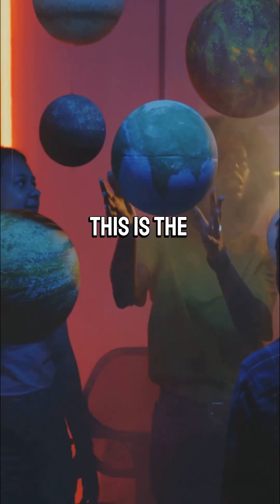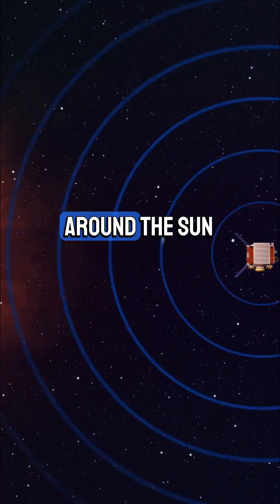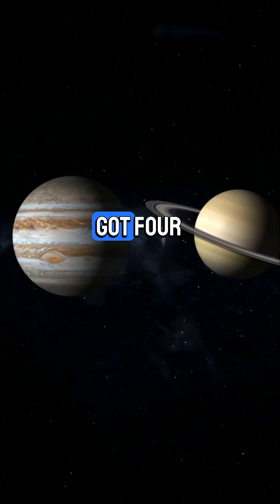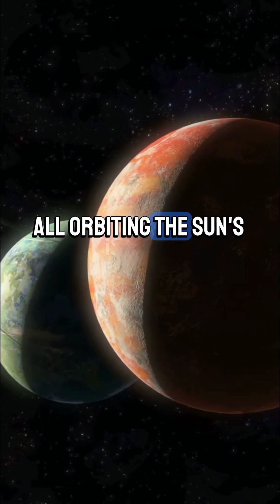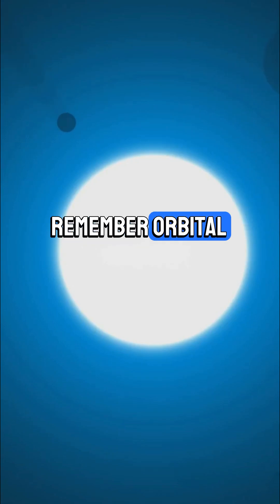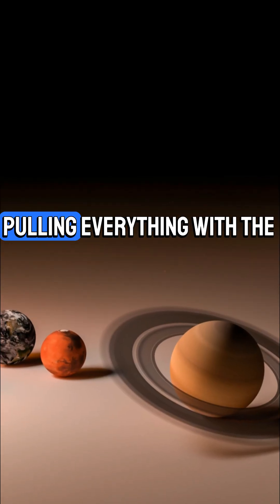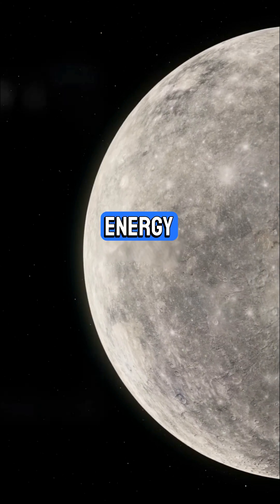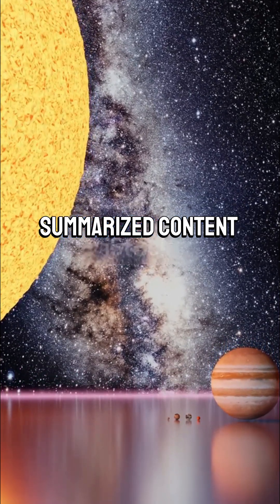IGCSE Physics Chapter 24: The Solar System Summarized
🔸 Earth, Sun, and Moon
Earth spins on its axis once every 24 hours, causing day and night.

Earth’s axis is tilted, which leads to seasons as it orbits the Sun once every 365 days.

The Moon orbits Earth every 27.5 days, resulting in the phases of the Moon (new moon, half moon, full moon, etc.).

The Sun is orbited by:

4 rocky inner planets (Mercury, Venus, Earth, Mars)

4 gaseous outer planets (Jupiter, Saturn, Uranus, Neptune)

Moons, asteroids, dwarf planets, and comets

All objects are held in orbit by the Sun’s gravitational force.

🔸 Light and Distance
Sunlight takes ~8 minutes to reach Earth.

Use the equation speed = distance / time to calculate distances in the Solar System.

🔸 Orbital Motion
The speed of an orbiting object:

𝑣
2
𝜋
𝑟
𝑇
v=
T
2πr

Where:
𝑣
v = orbital speed
𝑟
r = orbital radius
𝑇
T = orbital period

Orbits are elliptical, not perfect circles.

The Sun is not at the center.

Comets have highly elliptical orbits.

🔸 Gravity and Orbits
The Sun has most of the mass in the Solar System → strongest gravity.

As distance from the Sun increases, gravitational field strength and orbital speed decrease.

When a planet is closest to the Sun, it has:

Maximum kinetic energy

Minimum gravitational potential energy

🔸 Patterns in Planetary Data
You may be asked to analyze data on:

Orbital distance

Orbital duration

Surface temperature

Density

This is an AI-assisted educational video.